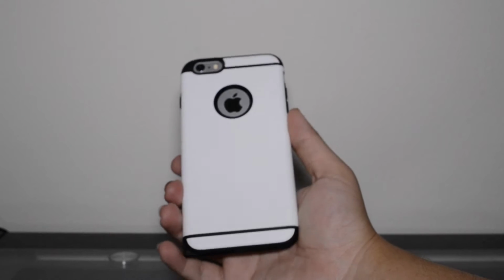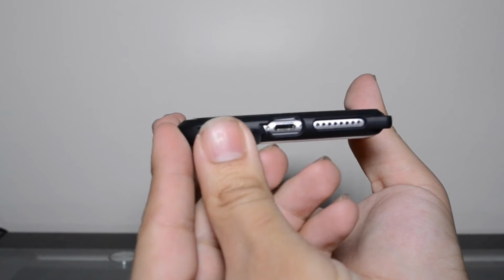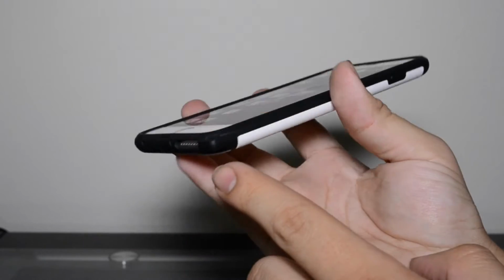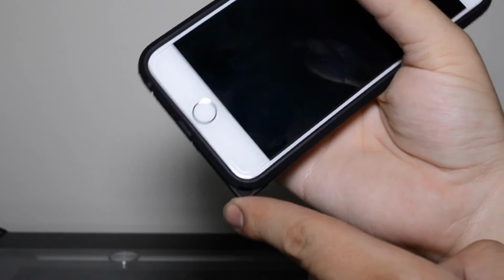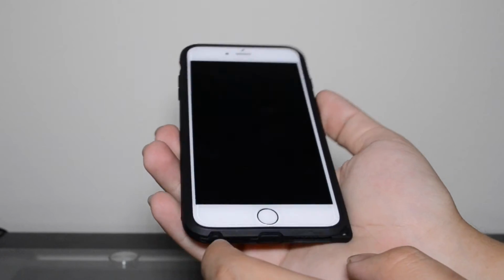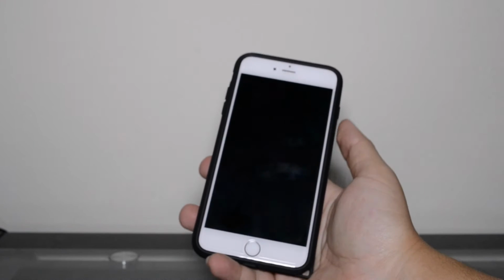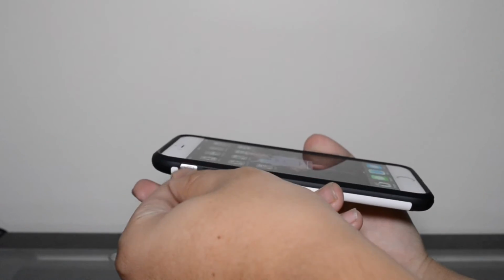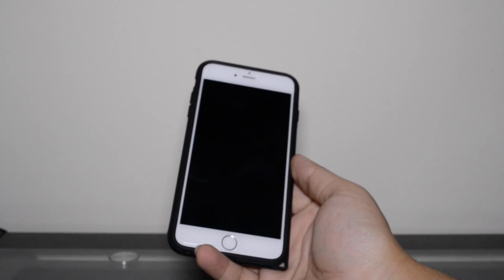[REVIEW] Ringke Max for iPhone 6 Plus & 6s Plus from Rearth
Purchase these on Amazon

iPhone 6/6s

iPhone 6 Plus/6s Plus

Help out the channel by using my referrals -

Lootcrate - looted.by/bSsQQ use PLAY for $3 OFF